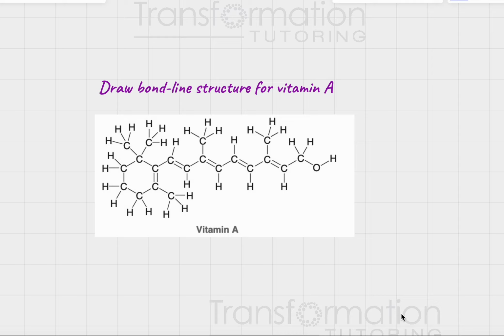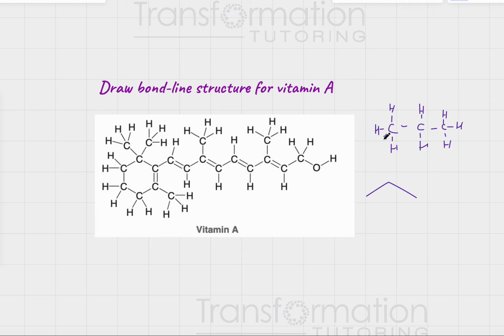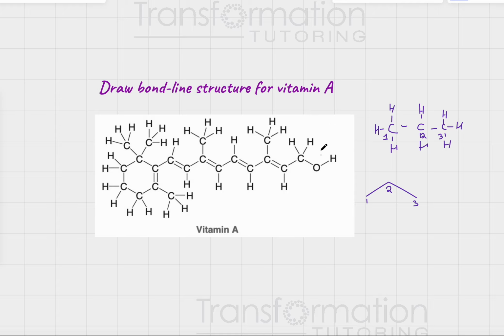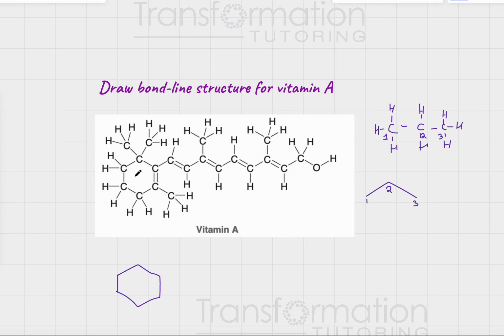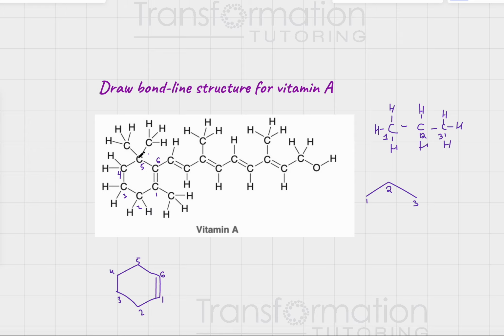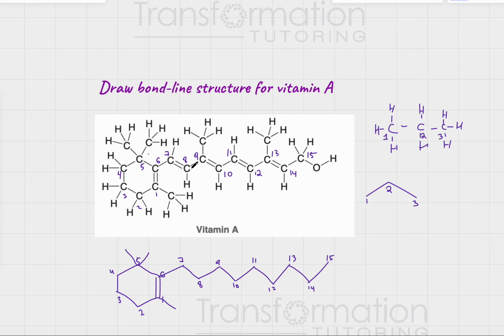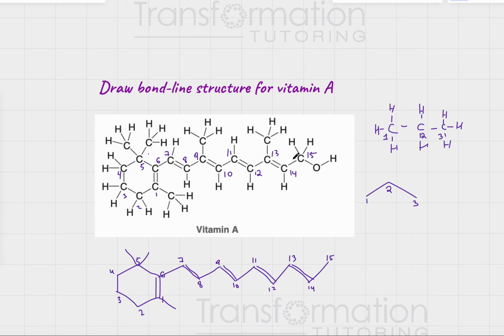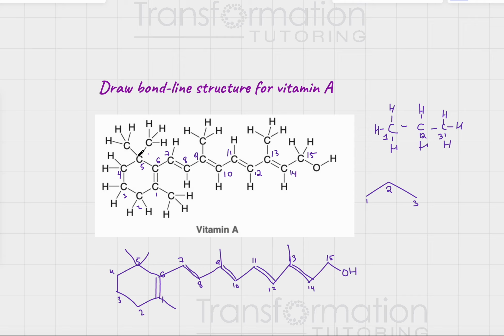How To Draw Bond-line Structure (Line-Angle) For Vitamin A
Let's learn step-by-step how to draw a bond-line structure (or line-angle structure) of organic molecules with an example.